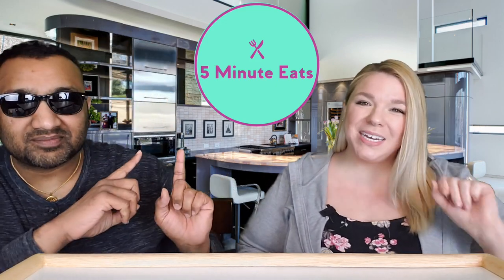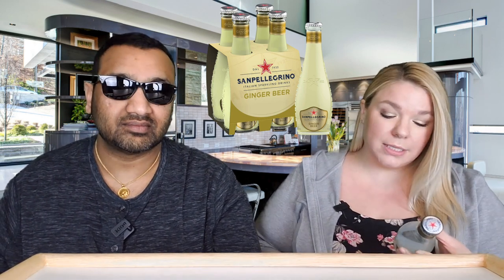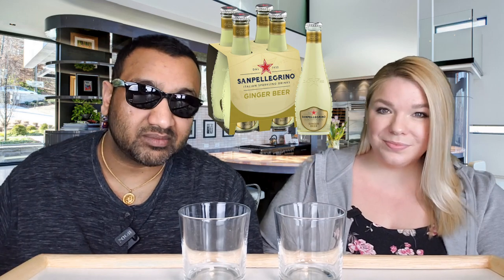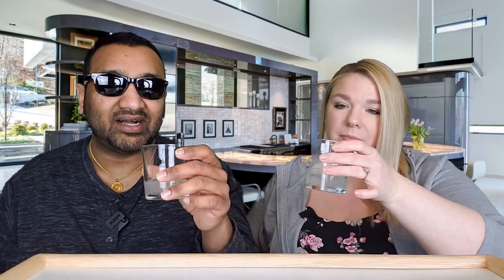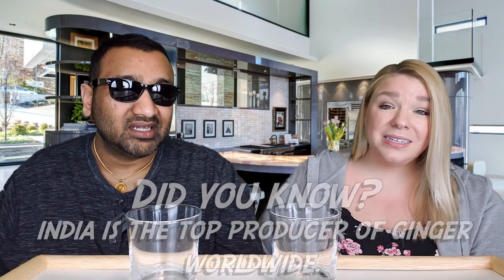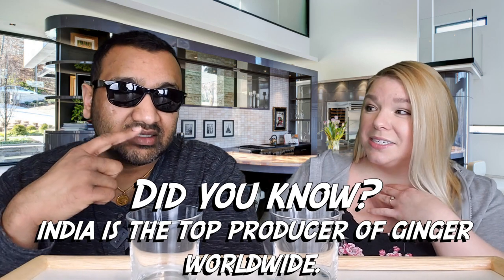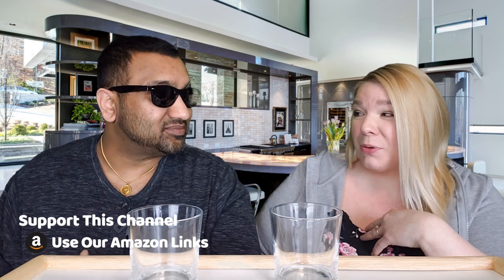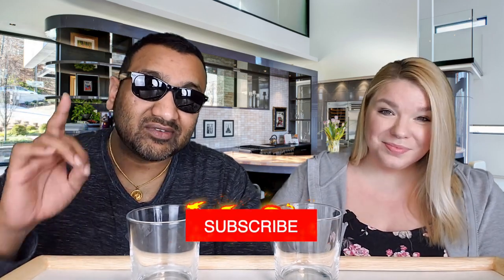San Pellegrino Ginger Beer Review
San pellegrino Ginger Beer Review.  Found this new at Sam's Club and thought it looked very intriguing. Ginger beer... never tried it so why not start now. We love regular and flavored Sanpellegrino so this one's gotta be good right? Let's find out.

SHOP THIS VIDEO
Sanpellegrino Ginger Beer